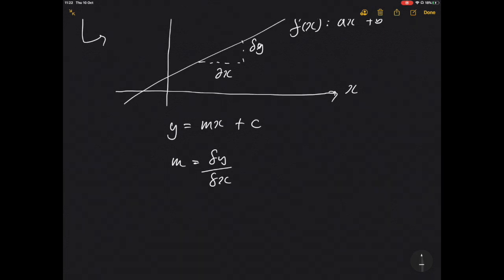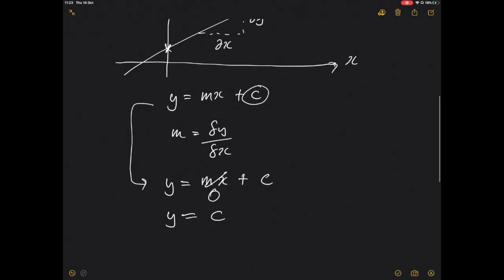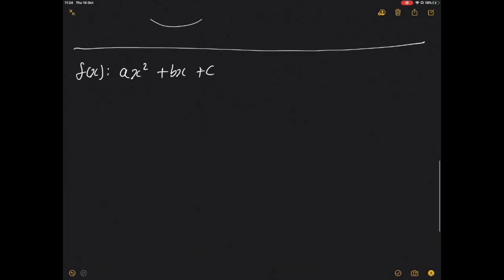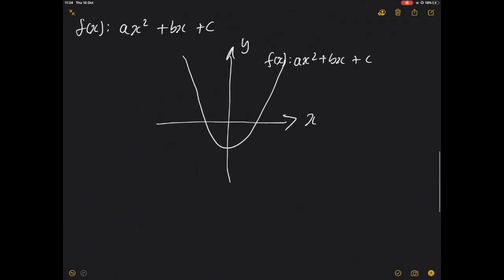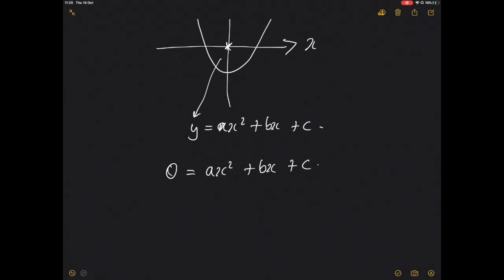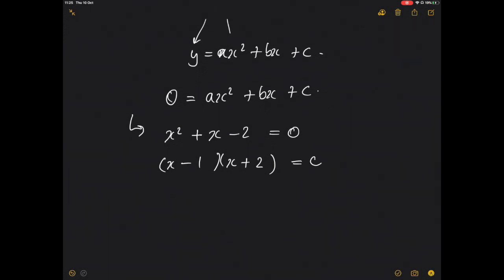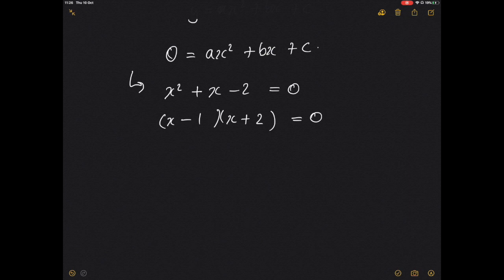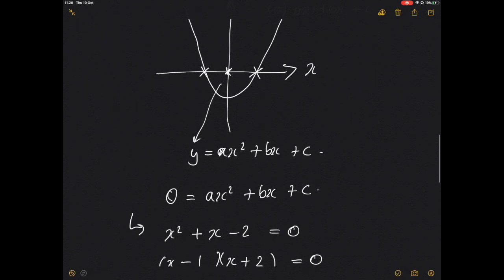Lecture (3) - Lines intro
Lines intro